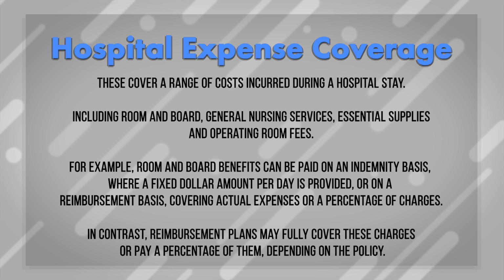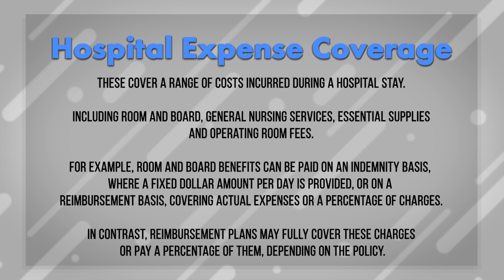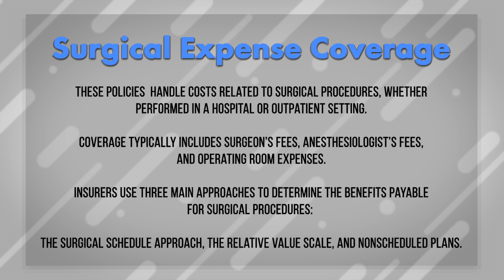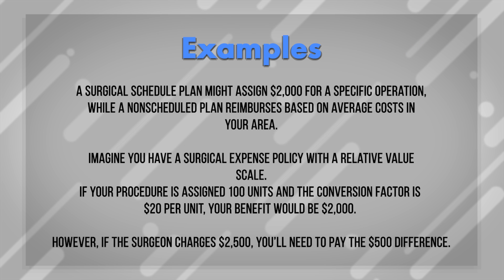Hospital and Surgical Expense Coverage: Insurance Exam Prep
Hospital and surgical expense coverage is one of the building blocks of health insurance — and the exam will test you on what's covered, how benefits are calculated, and how it differs from major medical. This video breaks down the details so you're not second-guessing yourself on test day.